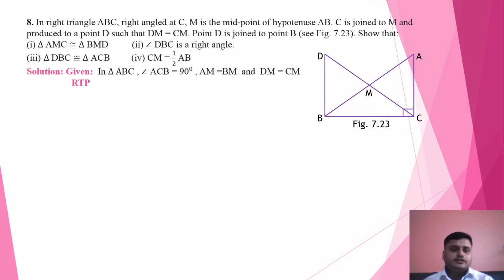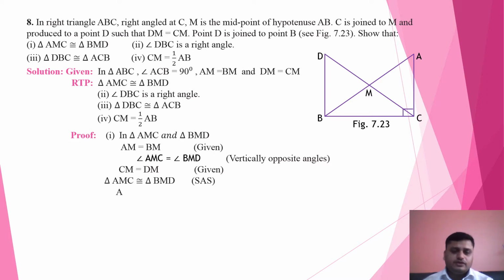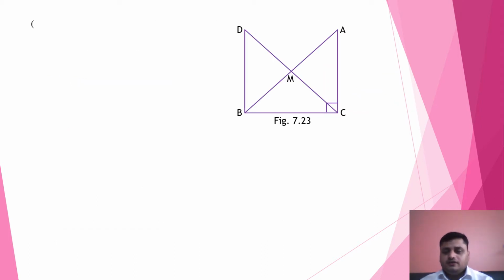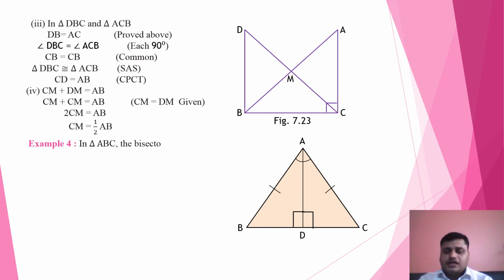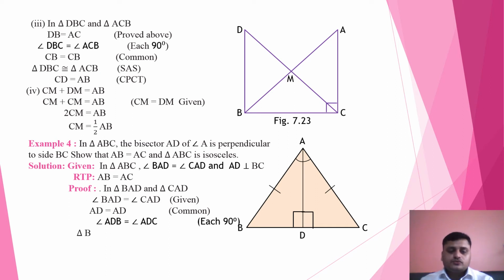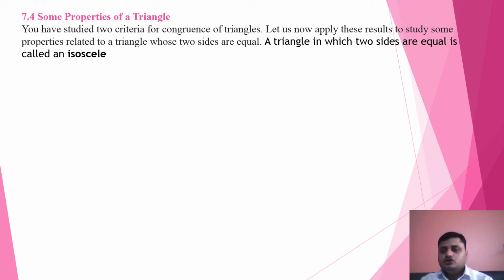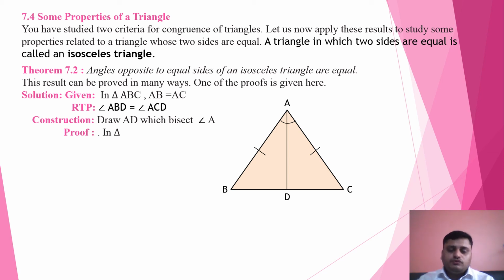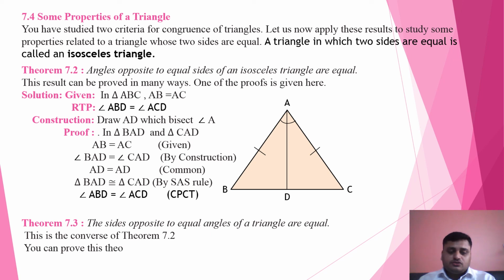Triangle class IX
Properties of Triangles and question based on congruence criteria SAS and ASA